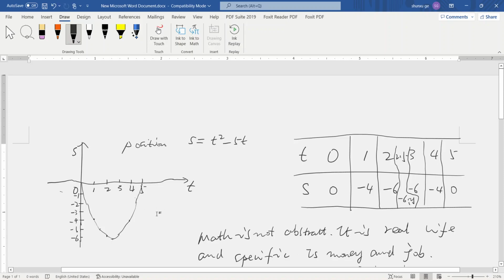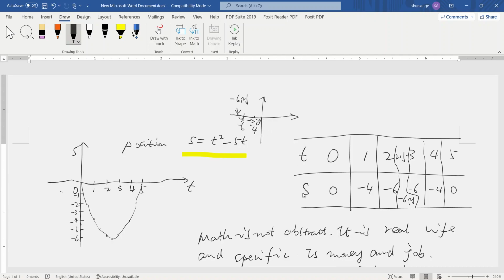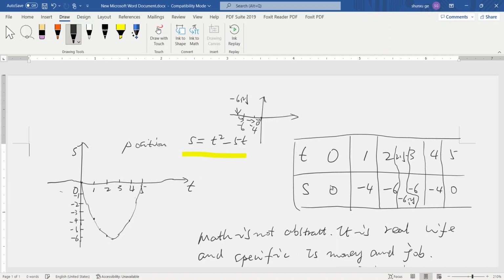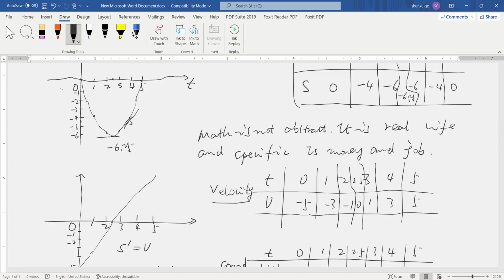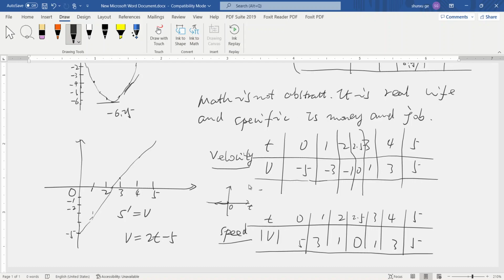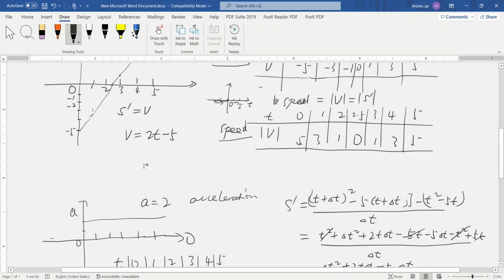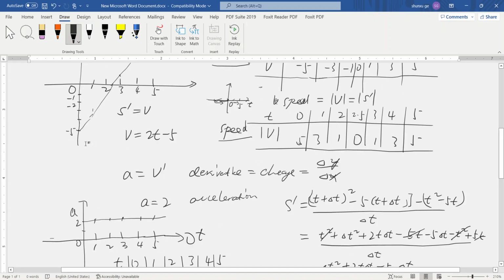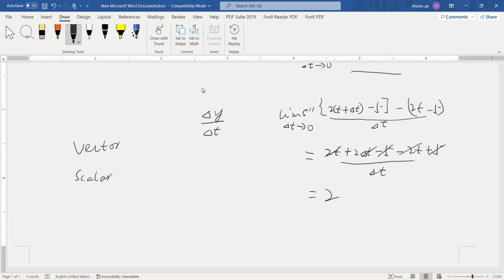a derivative is a slope and tangent. You can understand derivatives in five minutes.